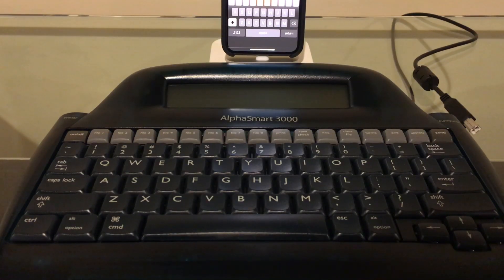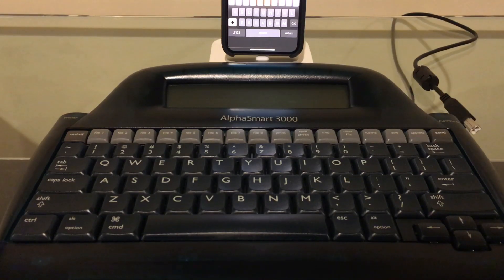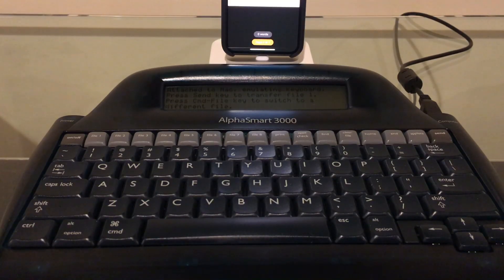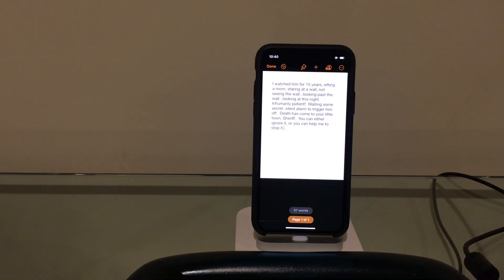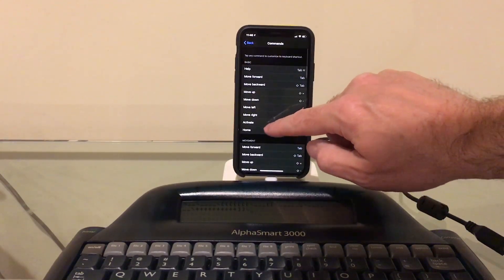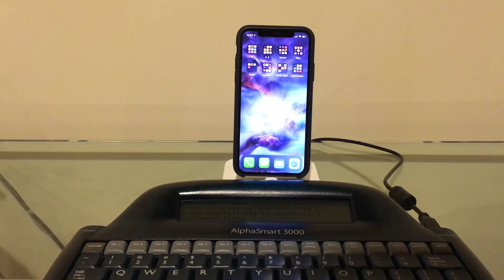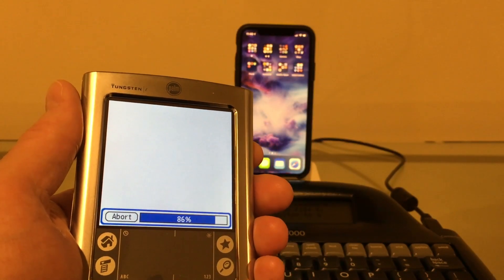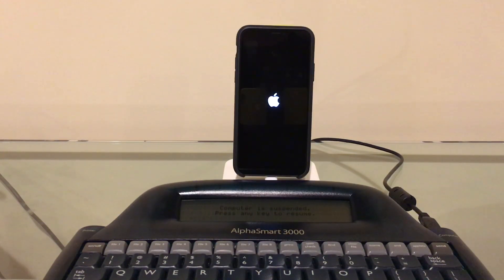iPhone connected to AlphaSmart 3000? WILL IT WORK?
In this video, I'll take a look at using the AlphaSmart 3000 with an iPhone. I'll look at the AlphaSmart's intended purpose of word processing, as well as creating macros with it to control the iPhone.